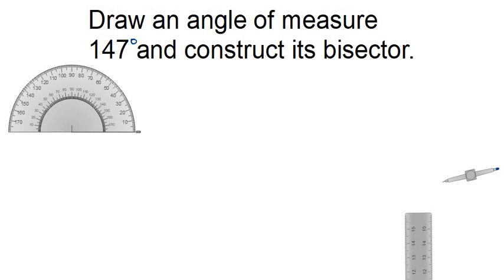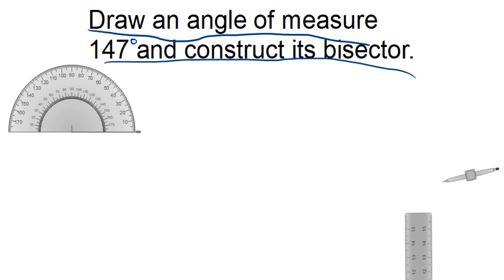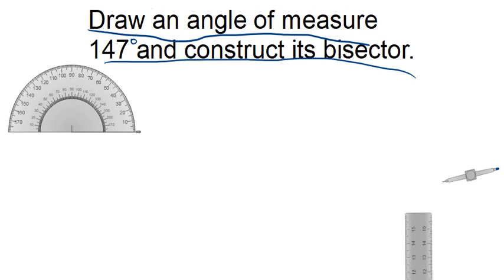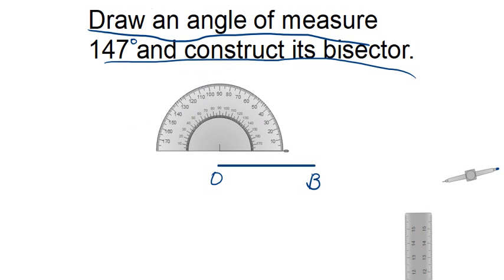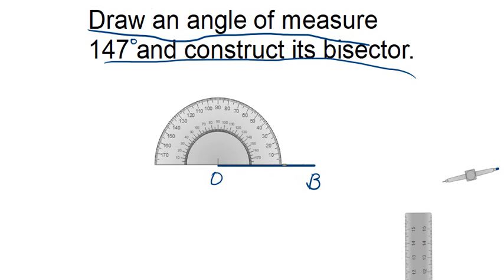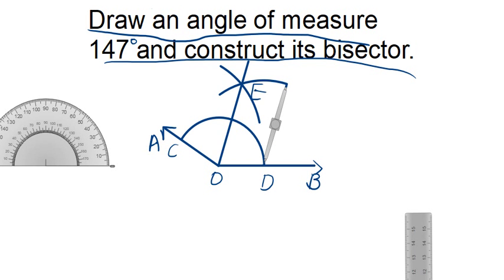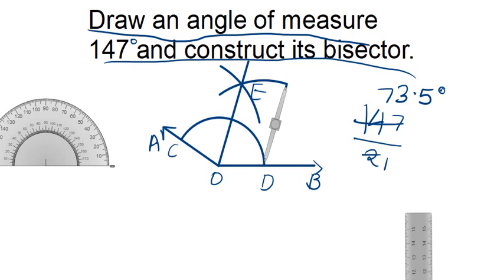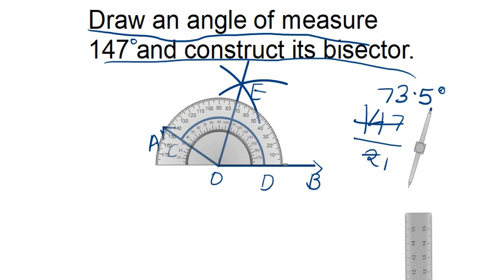Q2 Ex 14.6 Chapter 14 Practical Geometry | NCERT Math Class 6 | NCERT Solutions